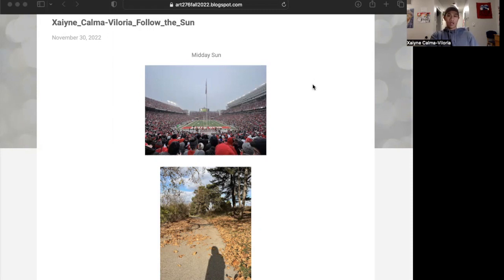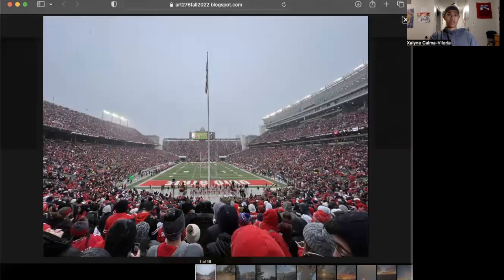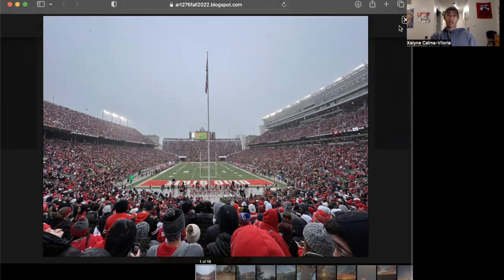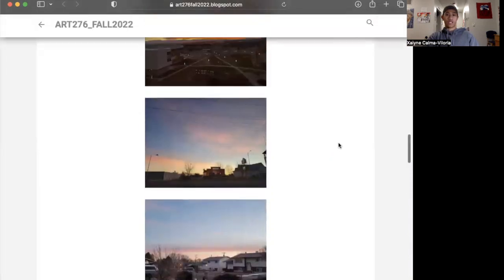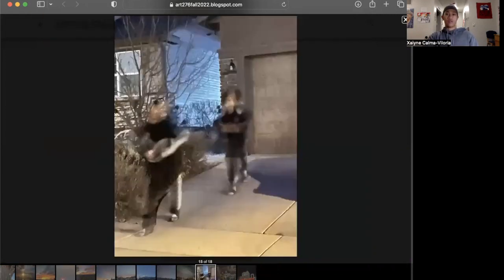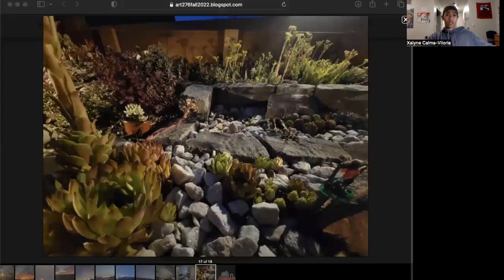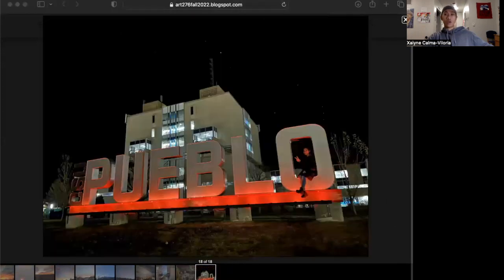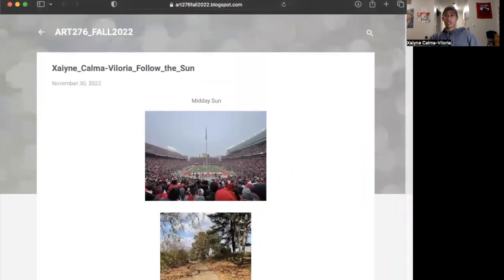XaiyneCalmaViloria followthesun talk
Follow the Sun Project for ART276 Photography: Creative Lighting